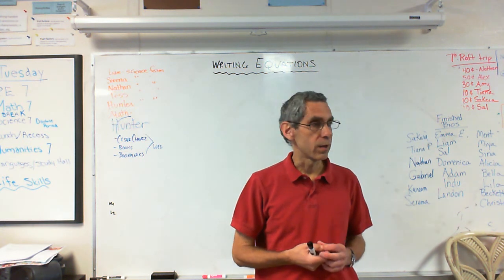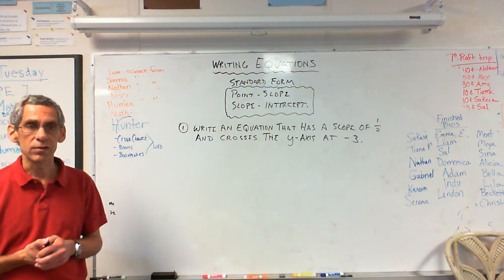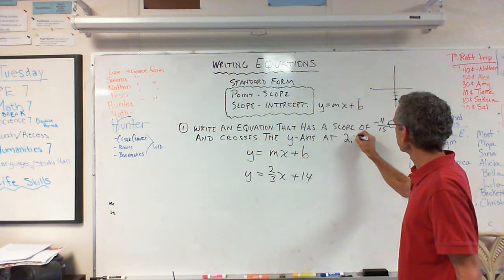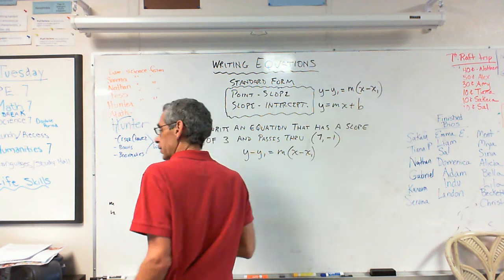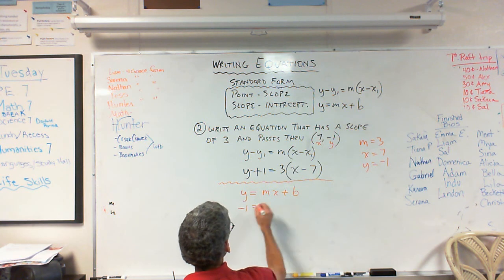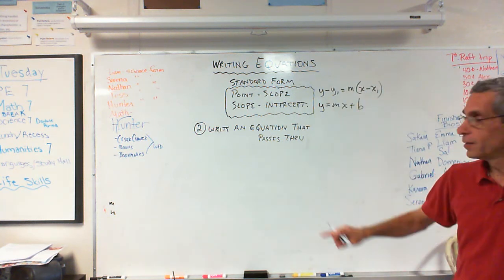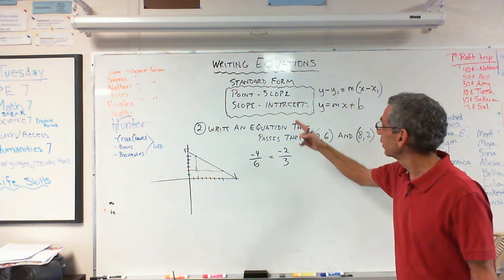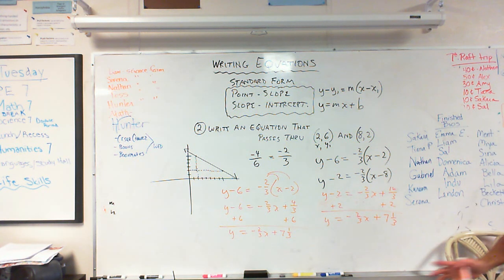7th Grade - Writing Equations (Part 1) 12/18/12